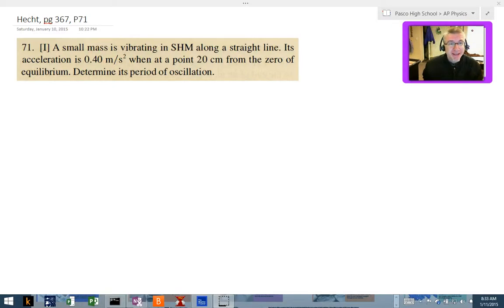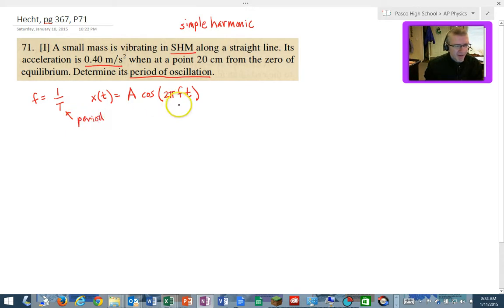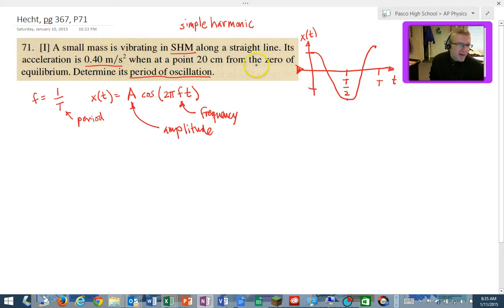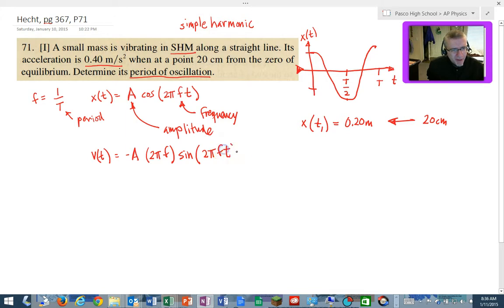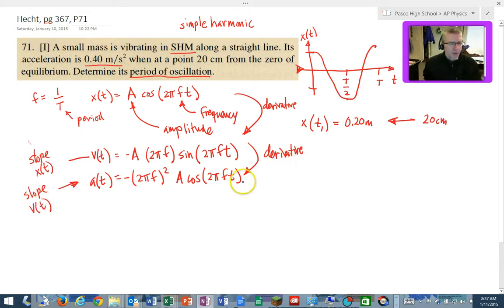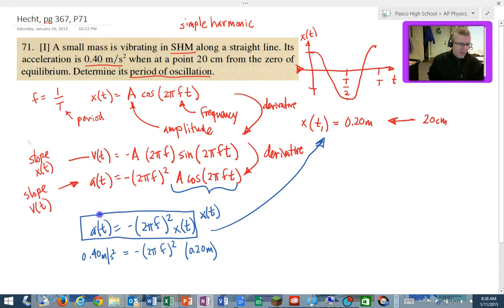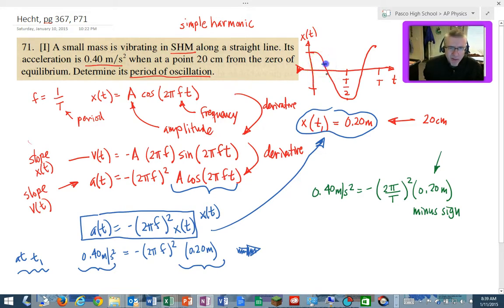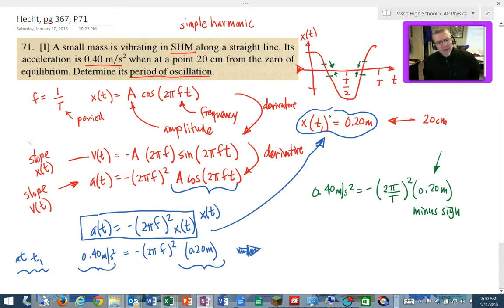Hecht pg367 71 72 (Quiz 020 Was Problem 72)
Here's a Link to the Paper Copy of Quiz 020